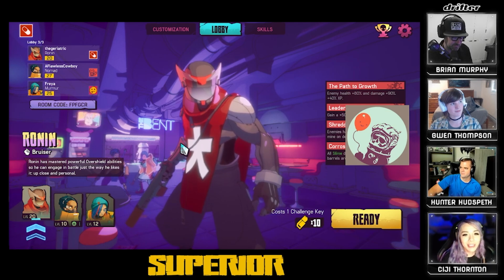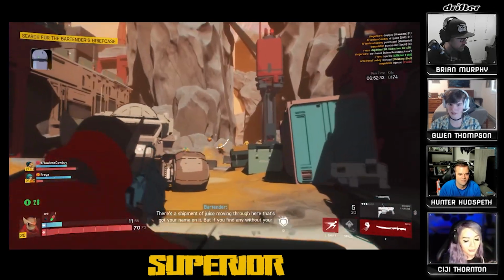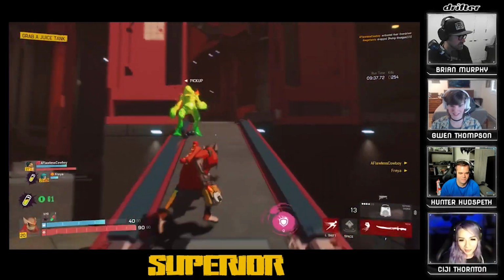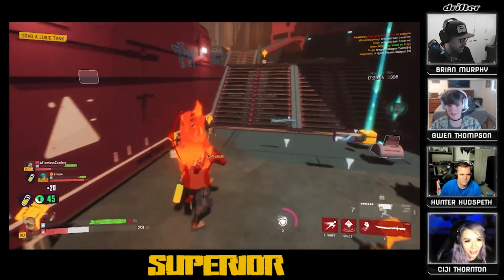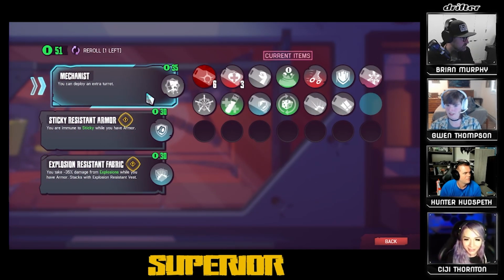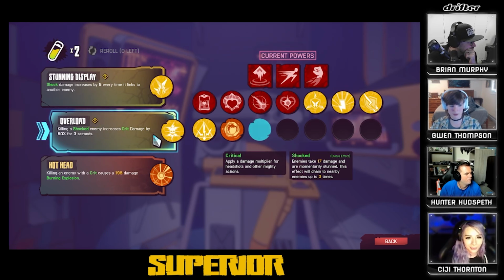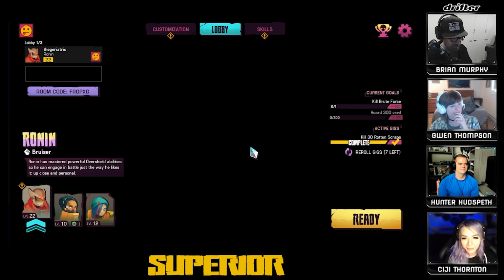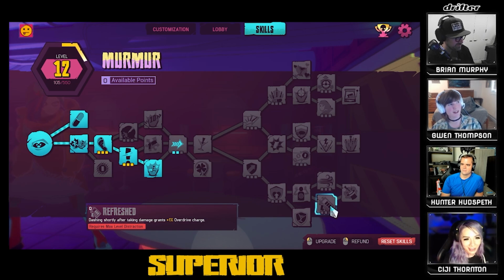Superior Developer Stream - The Pistol Party-Up(date) Sneak Peek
Join members of the Drifter Dev team as they answer community questions and show a sneak peek at what's to come in The  Pistol Party-Up(date).

Dev team members (from top to bottom):
Brian Murphy - Creative Director/Founder
Gwen Thompson - Game Designer
Hunter Hudspeth - Executive Producer
Ciji Thornton - Community Manager